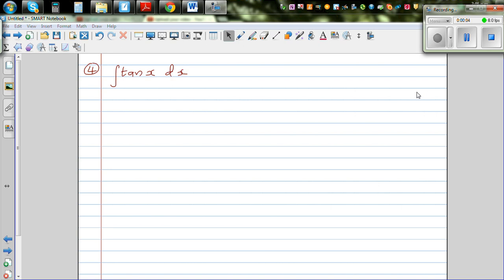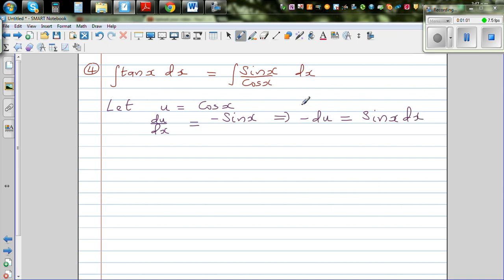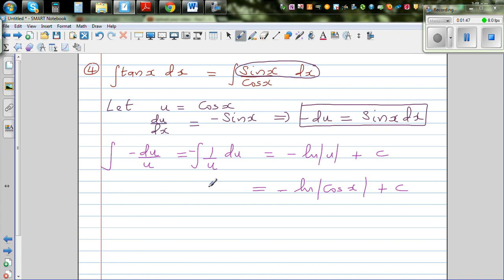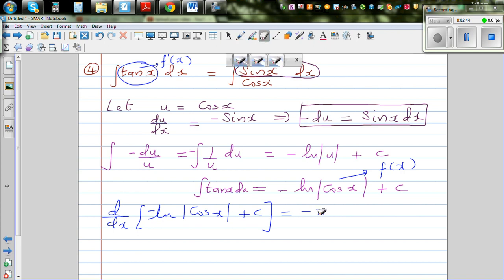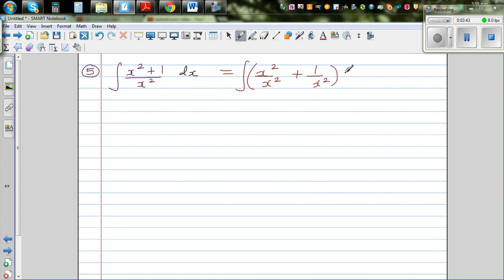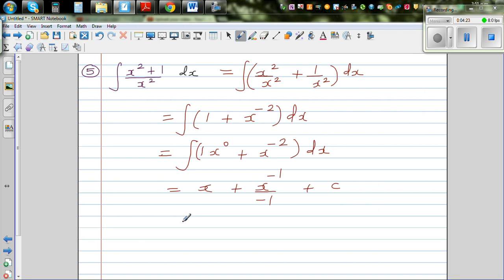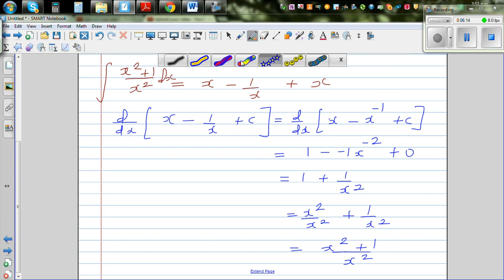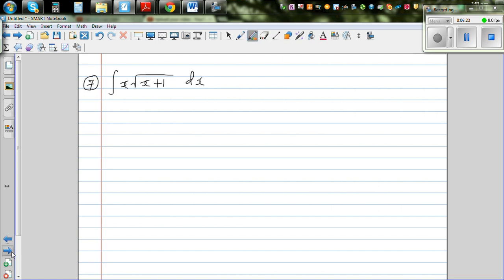Integration by substitution and checking your answer by differentiation - part 2.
In this video I have again shown how you can integrate a given function and then check your answer by doing differentiation.